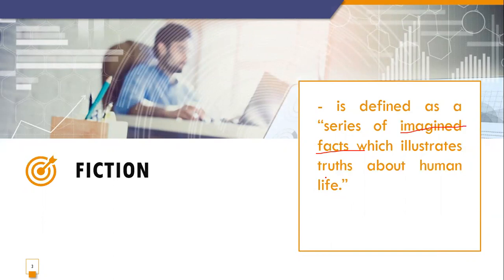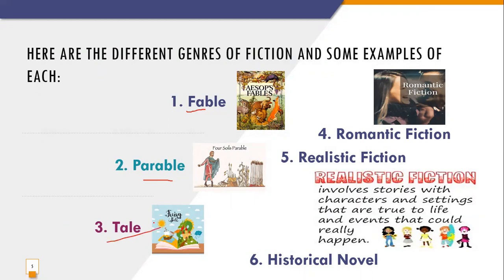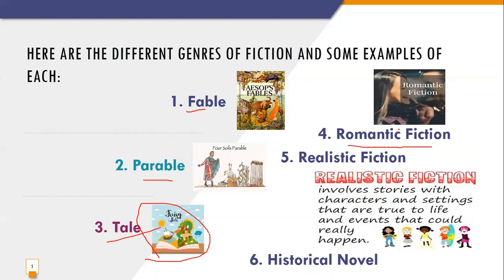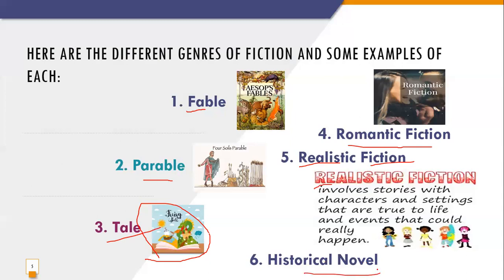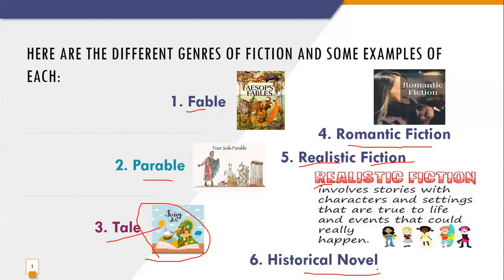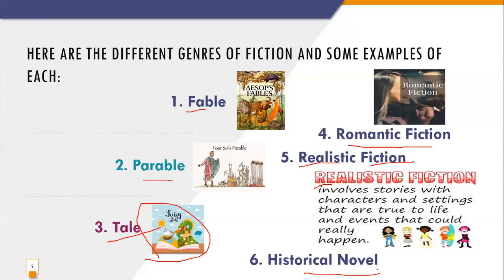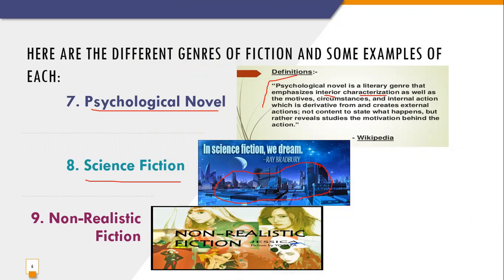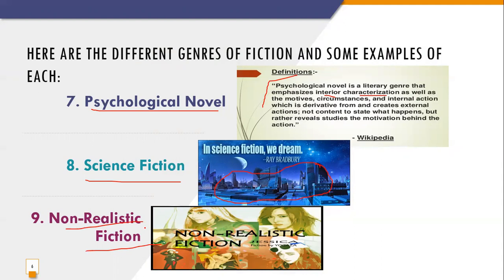Lesson 7 Reading and Writing Fiction